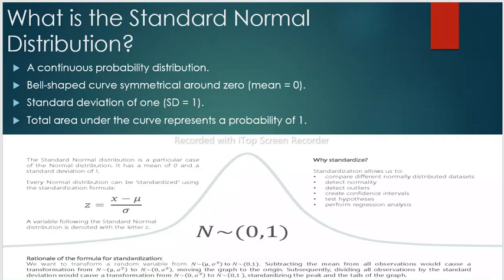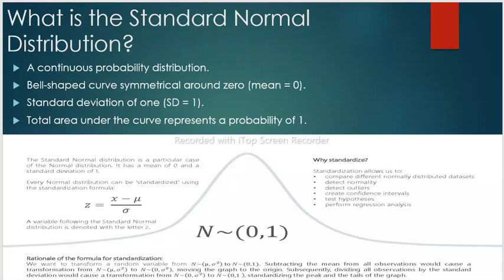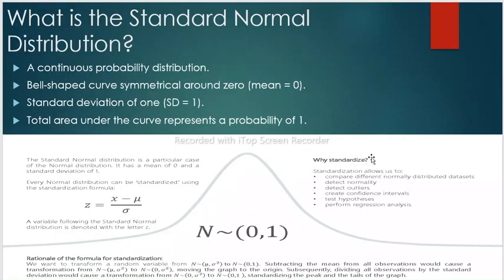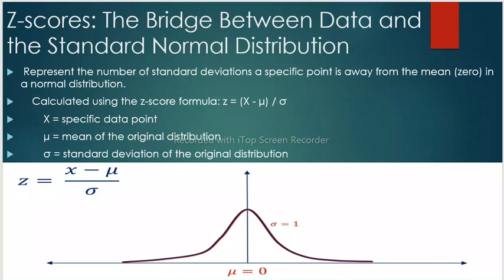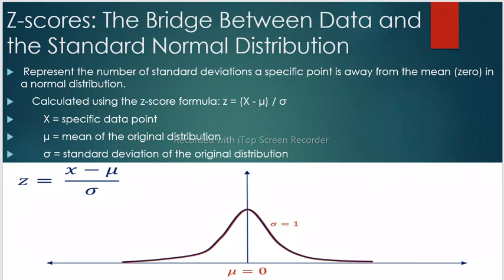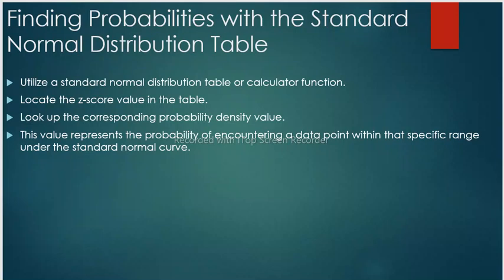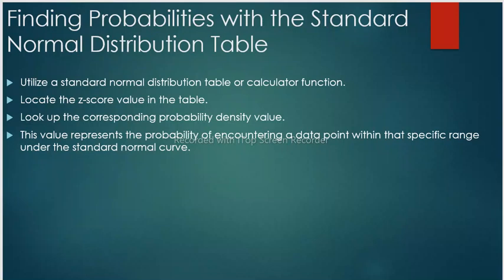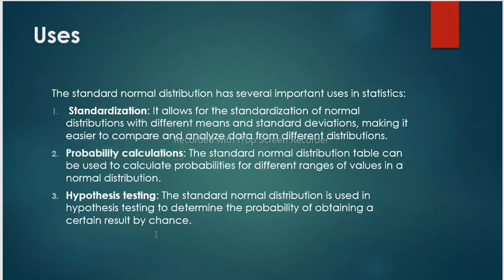2 2 The Standard normal distribution table